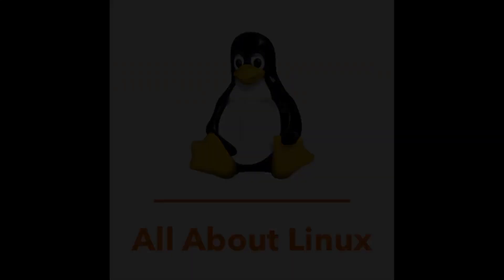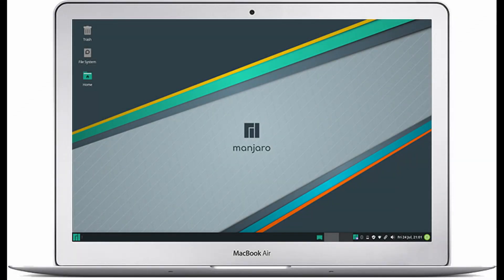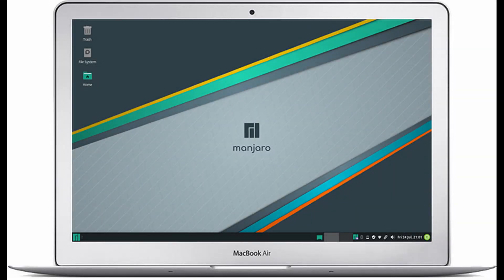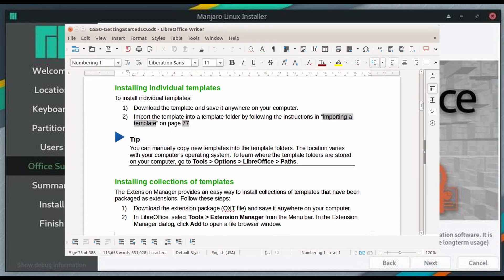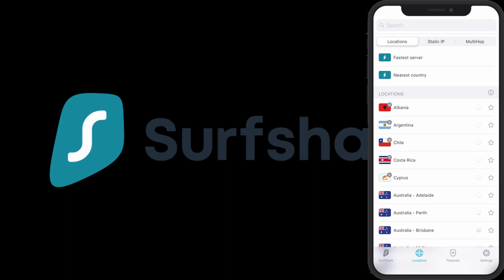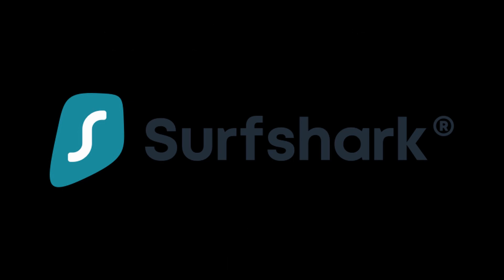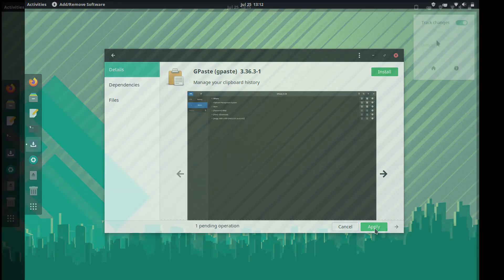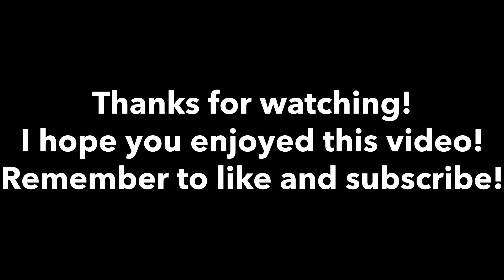Manjaro 20.0.3 XFCE Review - Just Use GNOME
Manjaro 20.0.3 XFCE may be lightweight, but does it make up for its lack of attention to detail?

The results in this test is available in the All About Linux Result Database, along with many other distros' results.

Don't forget to check out SurfShark VPN, as earnings from this referral will fund future interesting videos!